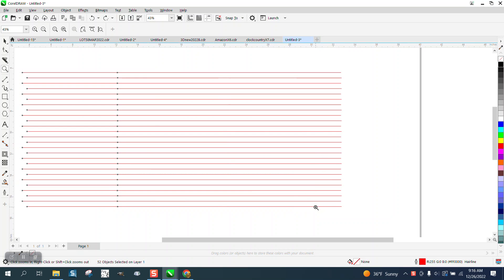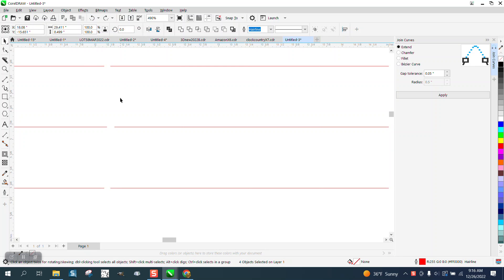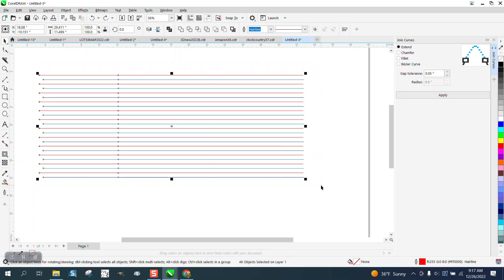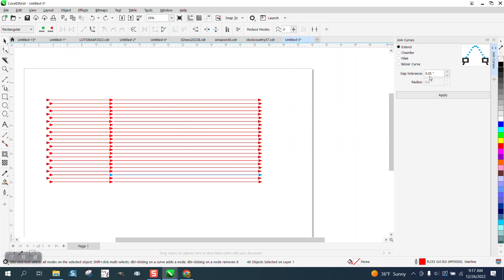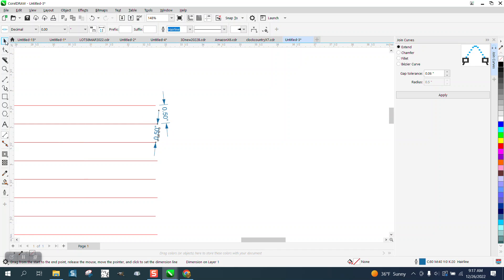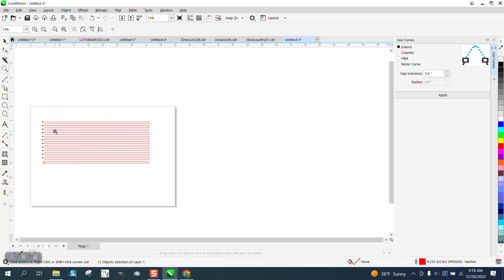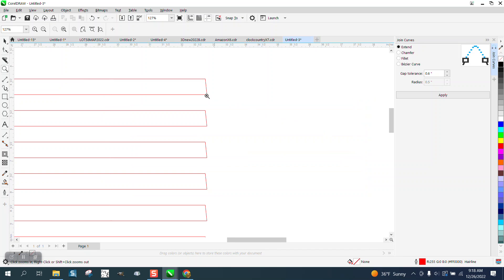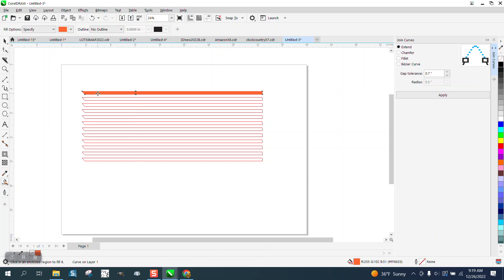Corel Draw Tips & Trick Join Nodes join Curves and the Gap Tolerance